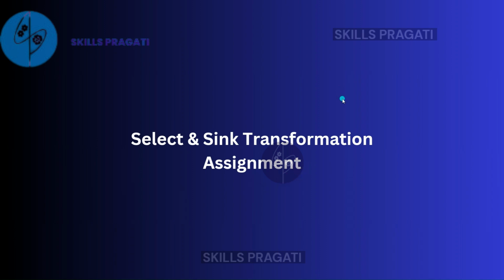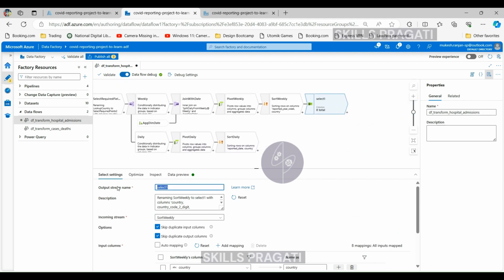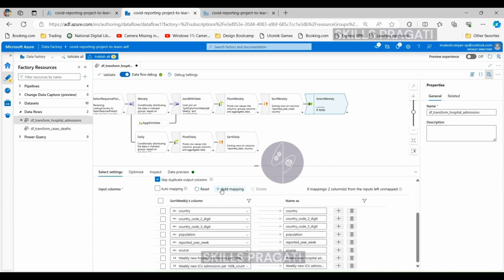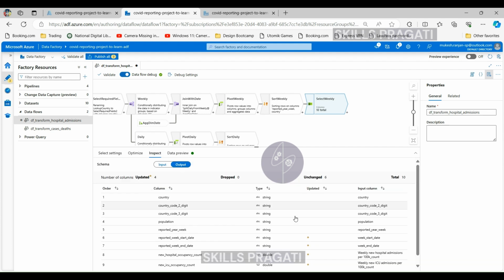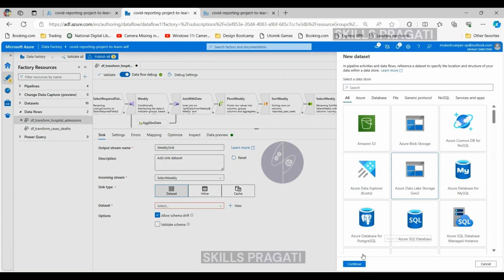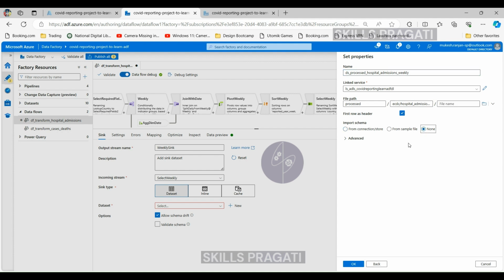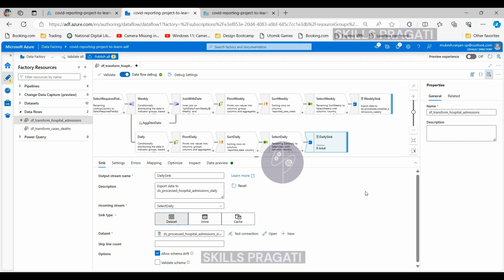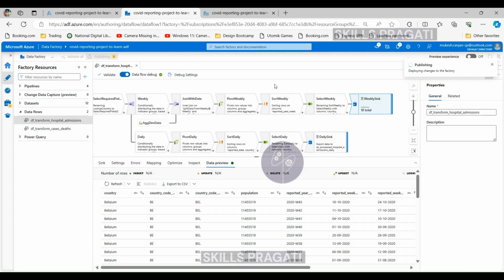How To Do - Sink Transformation Assignment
In this video you have to perform assignment to make you learn complete about Sink Transformation. If you got stuck then watch the complete video.